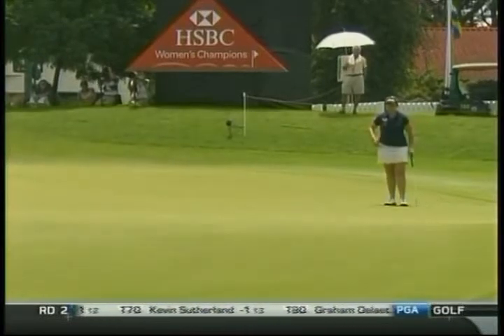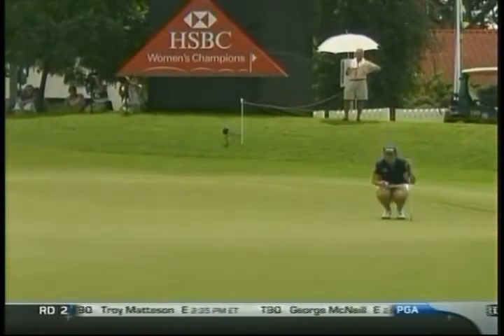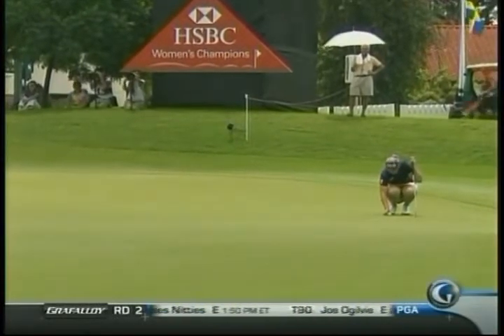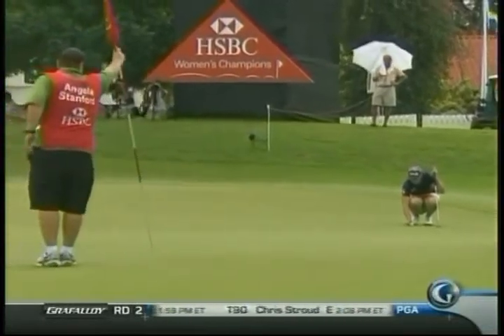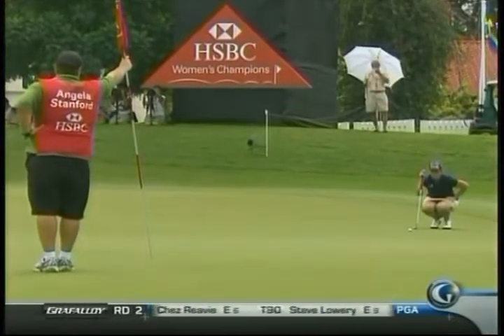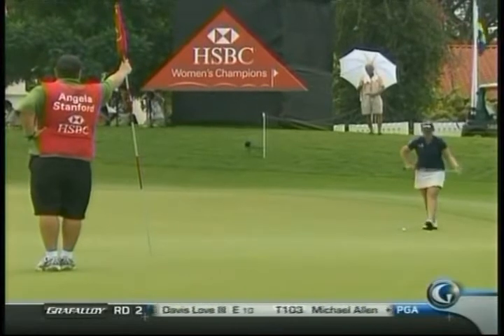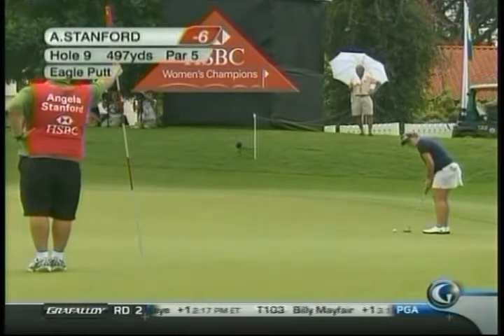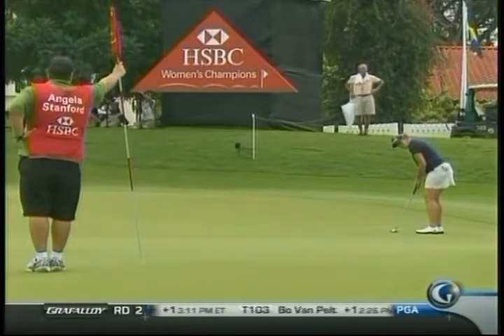Angela Stanford - 2010 HSBC Women's Champions